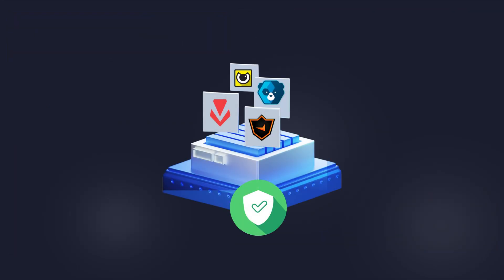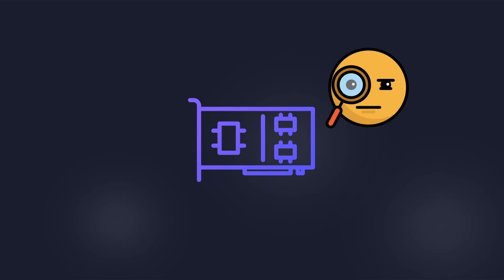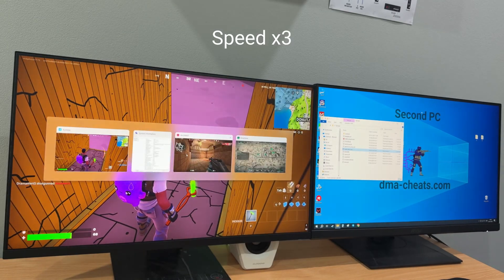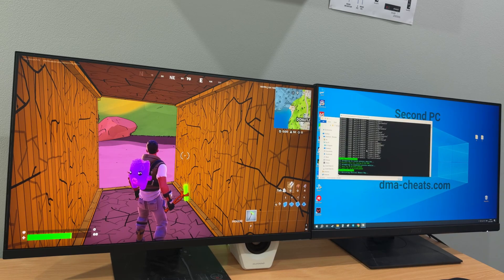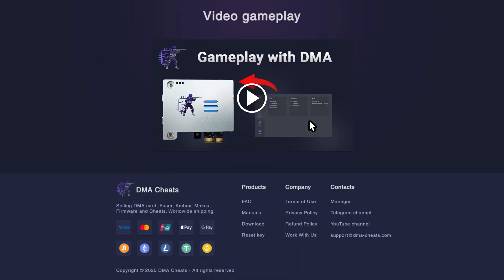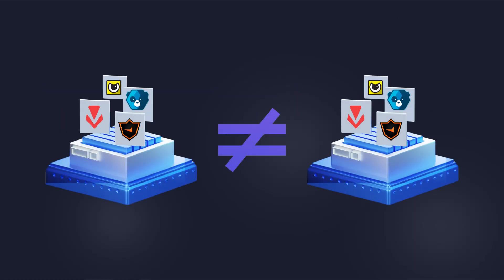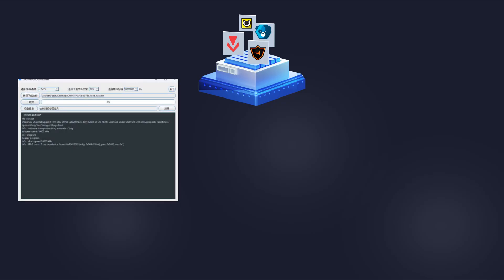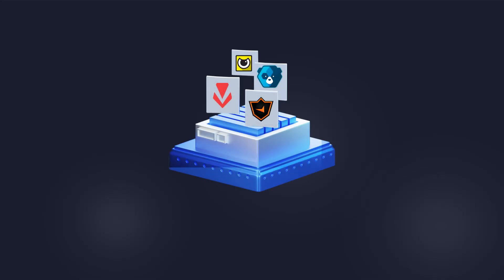Undetected DMA Firmware for any game — Is it real?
In this video I explain how to get Undetected firmware for DMA Card, the situation with DMA Firmware after recent anti-cheats updates and ban waves. Why some firmware was blocked or banned? Can a firmware work with IOMMU/VT-d, Secure boot, VMX/SVM, VBS and TMP 2.0 enabled? And how to choose good 1:1 firmware?